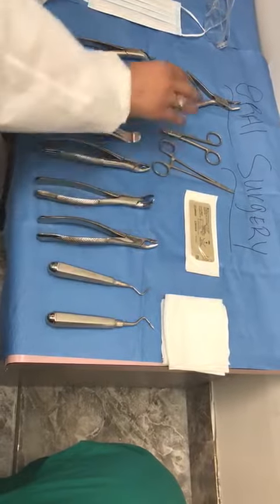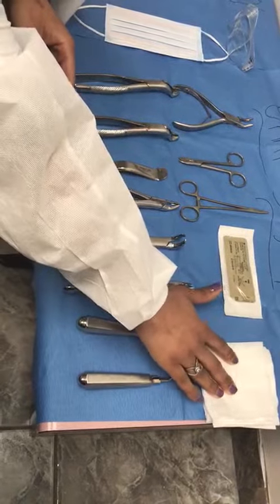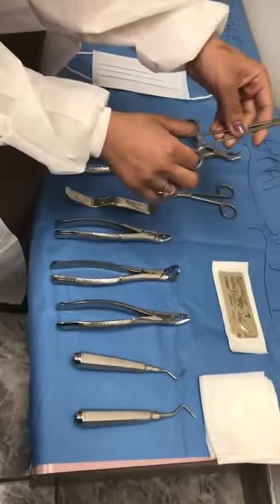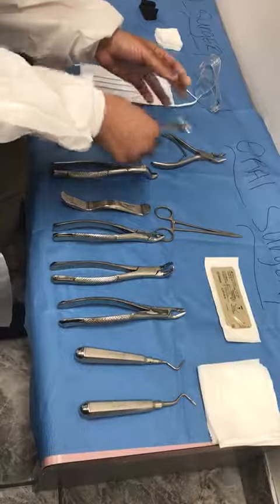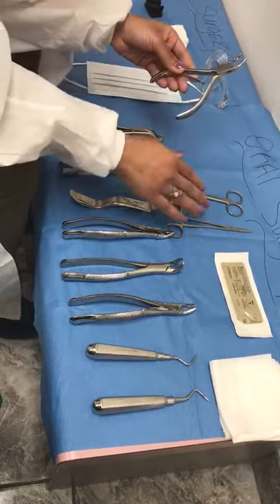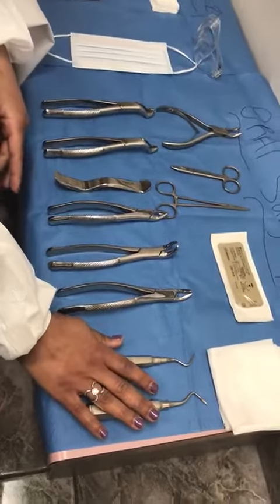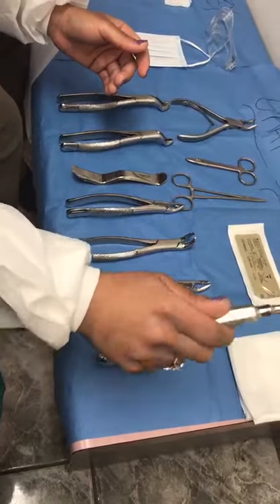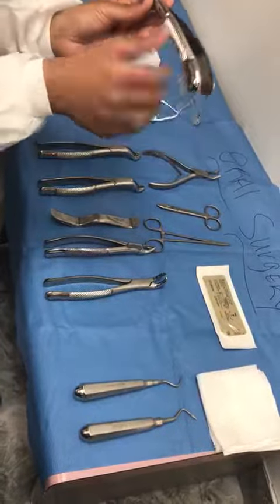Intro to Dental Assisting 101: Identifying Oral Surgery Instruments(pt1)!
Ensure to share with all your friends and fellow classmates, I'll be watching and recording data.